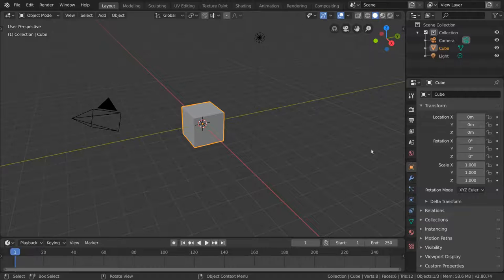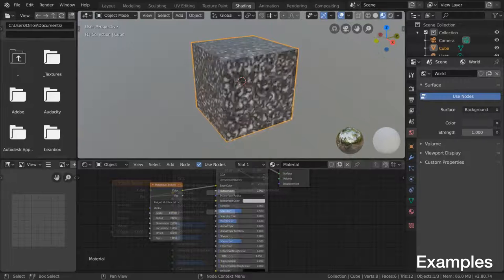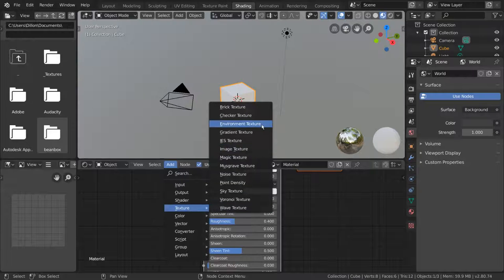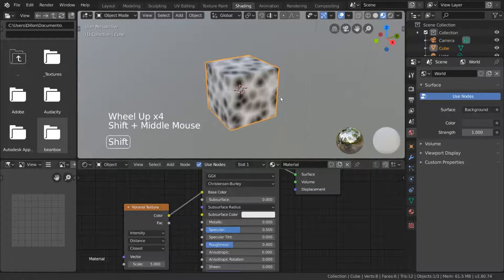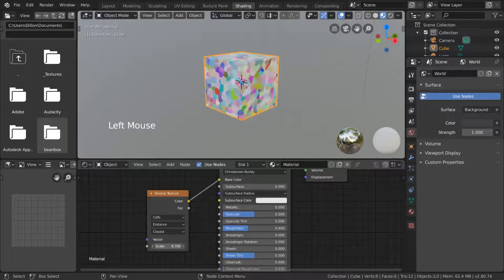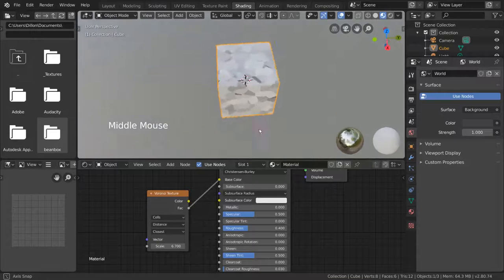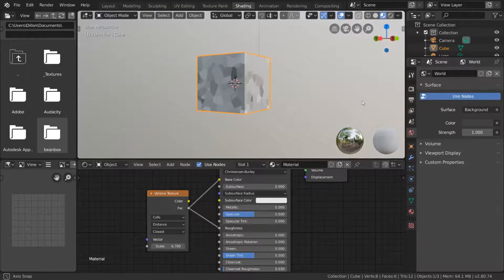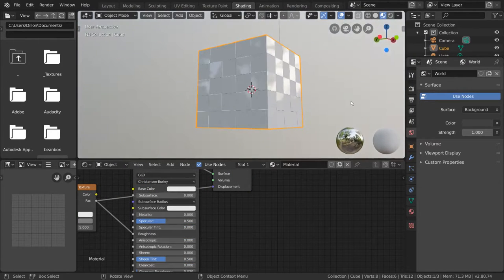Procedural Textures - Blender Fundamentals - Part 19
__Start Youtube__
procedural textures blender fundamentals
free blender procedural textures
blender procedural textures library
blender procedural textures to unity
procedural textures generator
procedural textures unity
blender procedural textures addon
blender procedural textures
procedural textures blender
procedural textures
procedural materials blender
procedurally generated textures
blender procedural texturing
blender procedural texture
procedural metal texture blender
blender procedural textures wood
blender cycles procedural textures
blender cycles procedural texture
blender procedural textures cycles
blender bake procedural texture
blender creating procedural textures
blender procedural texture addon
blender texture
blender textures
blender noise texture
what is a procedural material?
how do you add textures in blender?
how do you bake a blender?
what is a procedural map?
what is procedural shading?
what is texture mapping in computer graphics?
what is substance designer used for?
what is a diffuse map?
biomek procedural materials
blender 2.8 procedure
blender procedure
free blender shaders
blender procedural materials
blender procedural
blender procedural material
procedural texture unity
unity procedural shader
unity procedural texture
unity texture generation
open source procedural textures
procedural shader
procedural texture tutorial
procedural texture generation
solid texturing
computer generated textures
procedural texture algorithms
texture generation
what is procedural texturing
procedural texture
generated textures blender
blender cork texture
procedural texture generator
blender texture generator
blender procedural wood
blender addons
blender cycles add procedural texture
blender procedural metal
blender materials
blender internal procedural textures
blender 2.8 procedural textures
blender wood material
blender concrete node
blender procedural texture ebook free
biomek scripting reference manual
cycles textures
biomek fx manual
blender texture nodes
blender 2.8 tutorial
blender procedural marble
blender procedural scratches
blender obsidian material
blender glass materials
blender metal material
blender snow material download
blender chrome material download
blender guru texture
blender procedural textures download
blender insight
blender 2.8 materials
blender procedural concrete
free cycles textures
free blender cycles materials
blender procedural tutorial
blender nodes
procedural materials
unity create texture
unity procedural terrain texture
unity help
unity help docs
unity docs online
unity reference
procedural stochastic texturing
unity shader graph
unity stochastic
procedural material unity 2018
unity 2019 shader graph
unity shader graph tessellation
document unity3d
proceduralmaterial unity 2018
unity texture apply
procedural textures in blender
procedural textures in maya
modo procedural textures
glsl procedural textures
open source procedural generation
procedural texture software
neotextureedit
procedural texturing maya
programming procedural textures
procedural texture substance
opengl procedural texture
procedural checkerboard texture
procedural texture glsl
procedural texture maya
procedural pro
procedural wood texture
procedural texturing definition
procedural texturing explained
substance designer
noise texture types
procedural textures substance painter
procedural texture opengl
types of noise textures
3d texture generation
simplex noise
procedural textures c4d
procedural texture wood
blender fundamentals
procedural texture blender
animation fundamentals in blender
the fundamentals of blender animation
blending paint skin fundamental
blender animation fundamentals training series
blender animation fundamentals training series download
mesh modeling fundamentals in blender
procore fundamentals
procurement fundamentals
fundamentals of procurement
new perspectives on blended html and css fundamentals
fundamentals of refinery economics and blending
cg cookie blender animation fundamentals
inverse kinematics blender fundamentals
blender procedural texture to image
blender procedural skin texture
blender procedural texture skin
blender how to use procedural textures
blender procedural paper texture
procedural eye texture blender
blender procedural rock texture
procedural rock texture blender
procedural texture library blender
blender custom procedural texture
blender procedural mountain texture
procedural wood texture blender
blender make procedural texture
blender 3d proceal hair texture
blender procedural texture animation
fundamentals of procurement management
blender procedural sand texture
procedural sand texture blender
blender export procedural texture
blender procedural textures tutorial
blender procedural texture tutorial